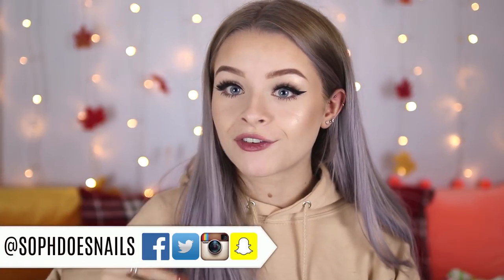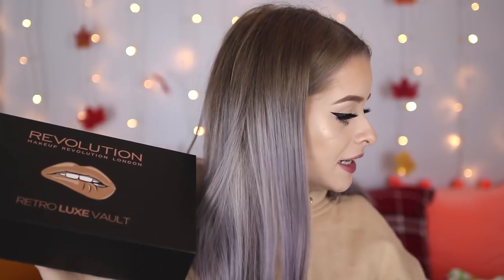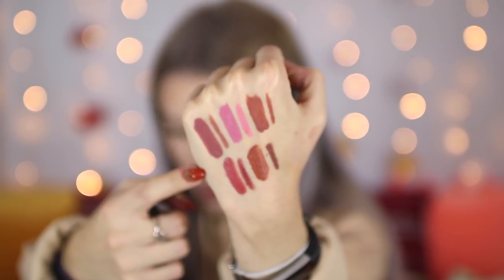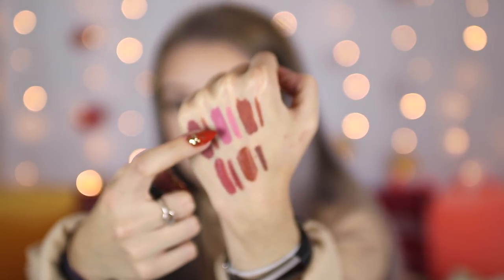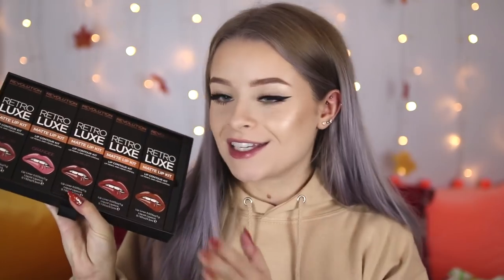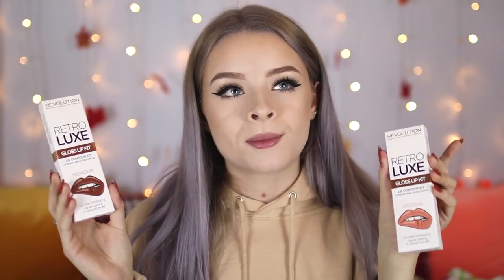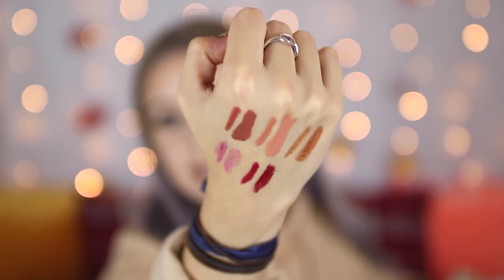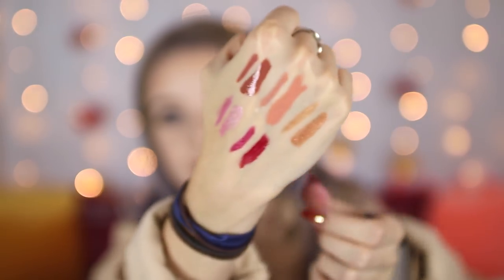UNBOXING MAKEUP REVOLUTION LIP KIT VAULT | sophdoesnails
-Depop- sophdoesnails
-21 Buttons @sophdoesnails

FAQs

-What is your hair colour?
Grey: Makki Hair colouring mask in Grey mixed with loads of conditioner.